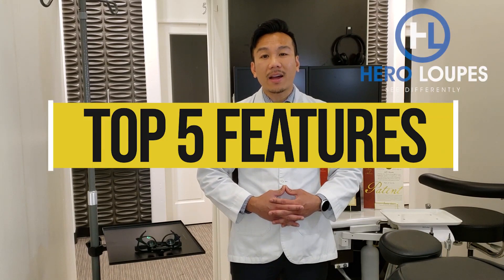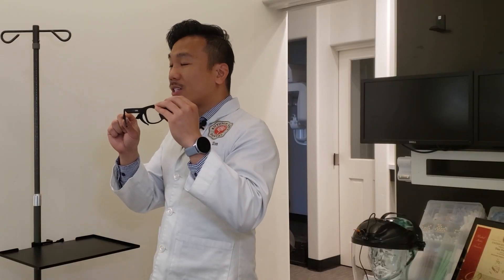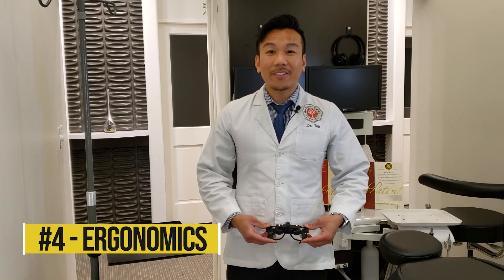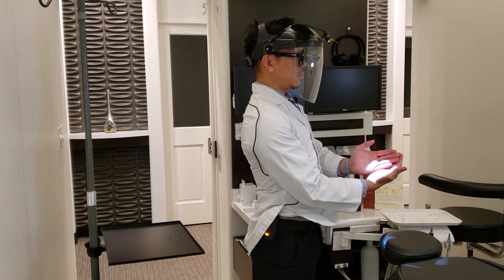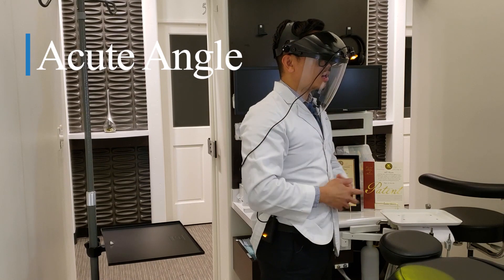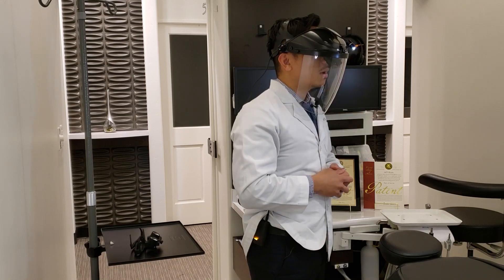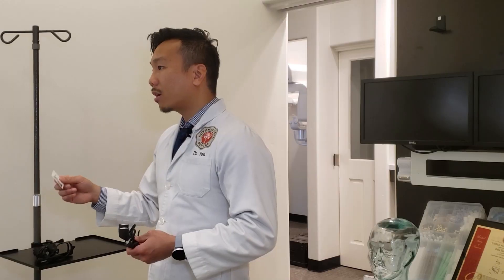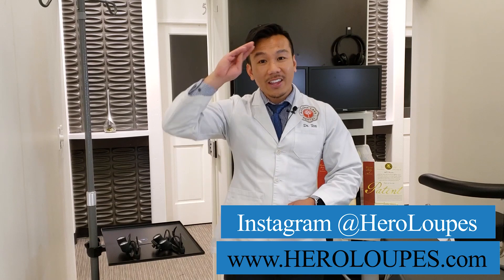The Next Generation Dental Loupes - Top 5 Features - HERO LOUPES - Ergonomic Loupes - Ergo-Loupes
If you are in the market for a new pair of dental loupes, stay ahead of the pack and check out Hero Loupes Ergo-Loupes. They are the most ergonomic and affordable loupes. In this video, Dr. Trieu Ton will go over the top features of HL 2.5x and 3.5x, face shields, Hero Light and the next generation Thru The Lens. With their Patent Awarded product, Hero Loupes is changing the way dentists and hygienists practice dentistry, in a good way! Their motto is "See Differently" and geared towards helping Heroes protect their health and career.

Don't settle for ordinary loupes, get Ergo-Loupes!

Discussions on Hero Loupes, Lights, Face Shields, Thru the Lens, Flip Downs, How to Order, Anti Blue Light Filtering Lens, USB Converter, and many more!